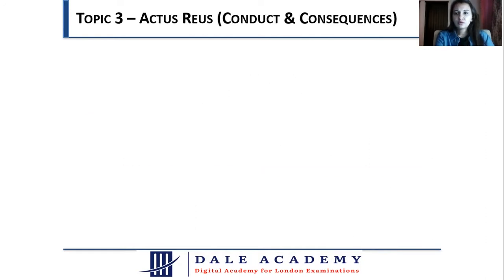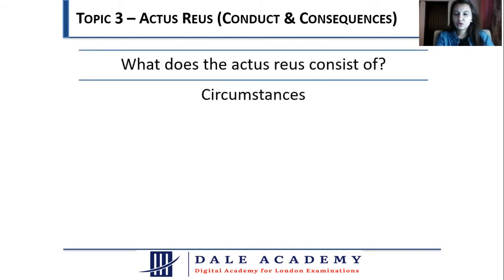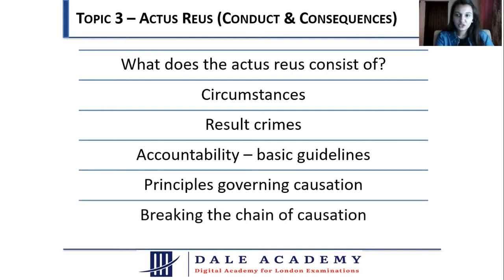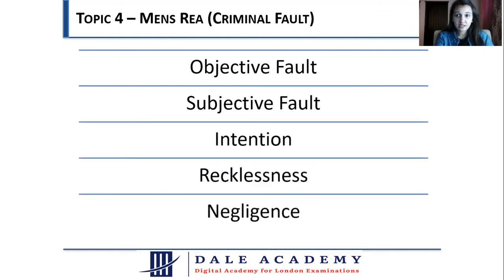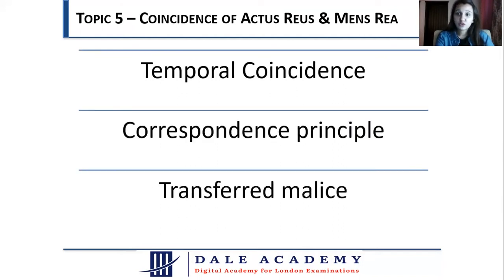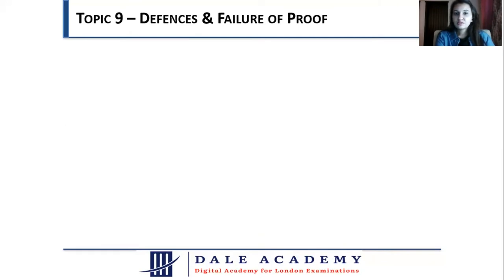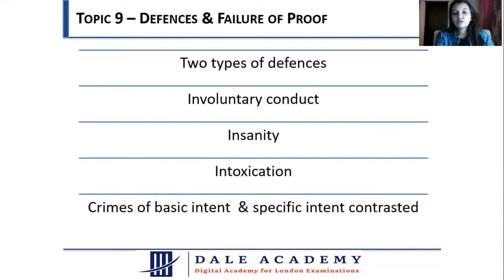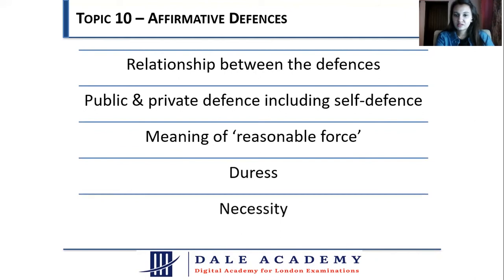Criminal Law LA1010 Syllabus Outline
This is the sample video of UOL Criminal Law course.
To access the full course, register at daleacademy.com